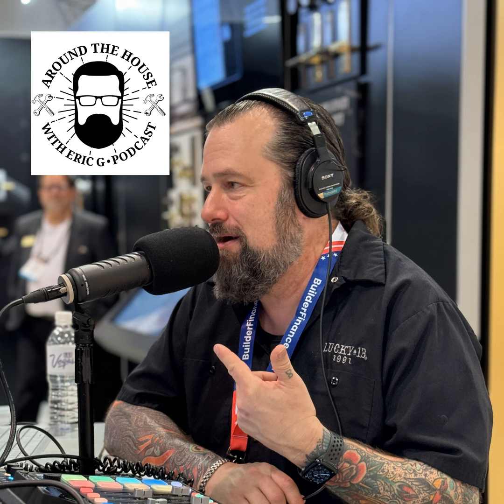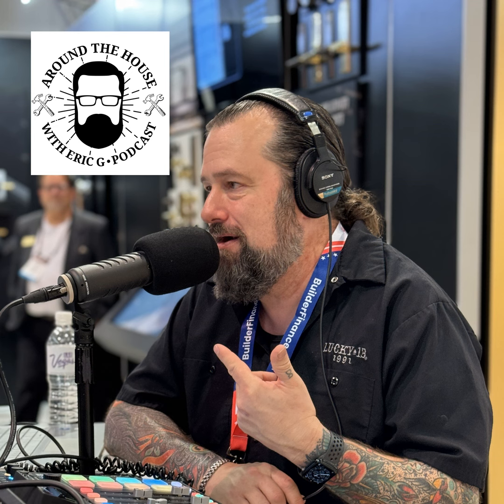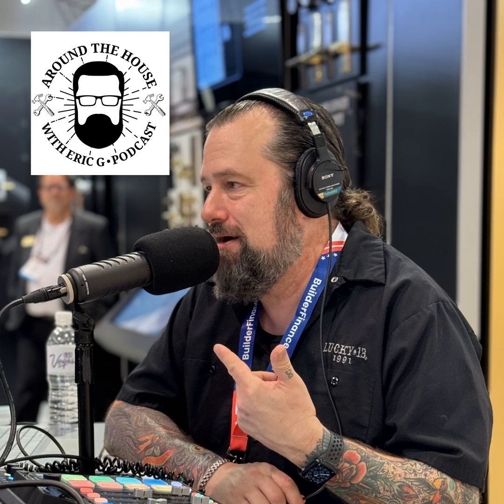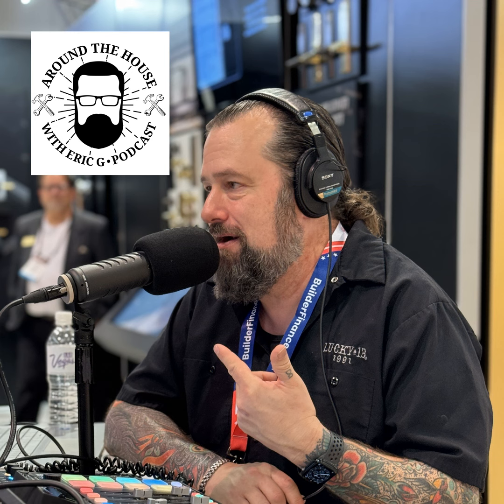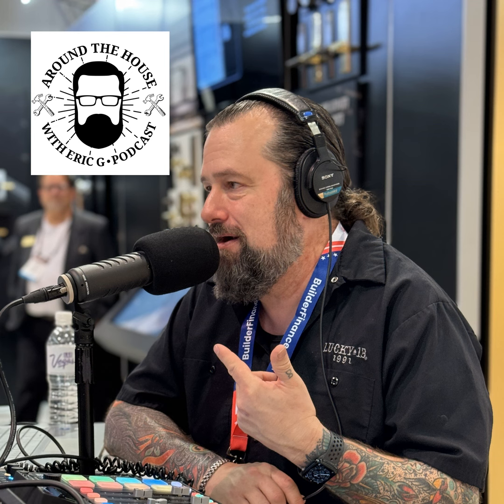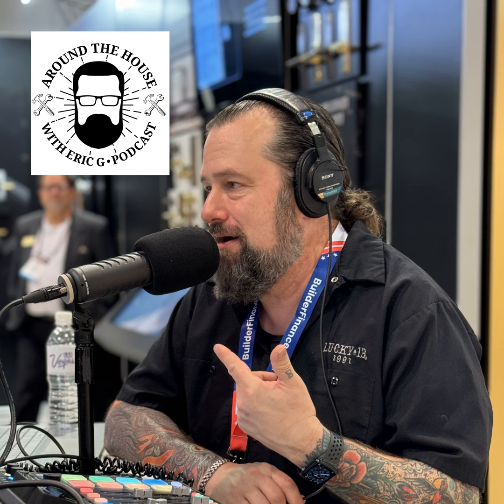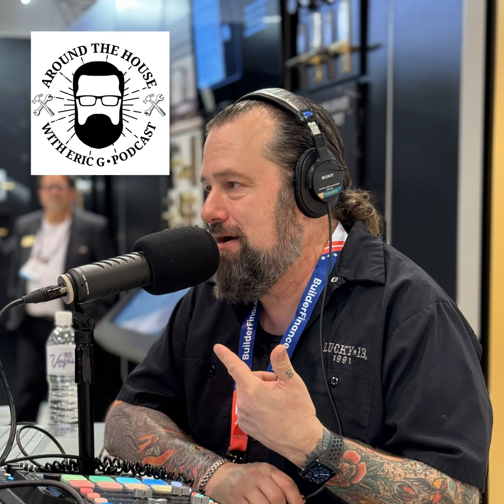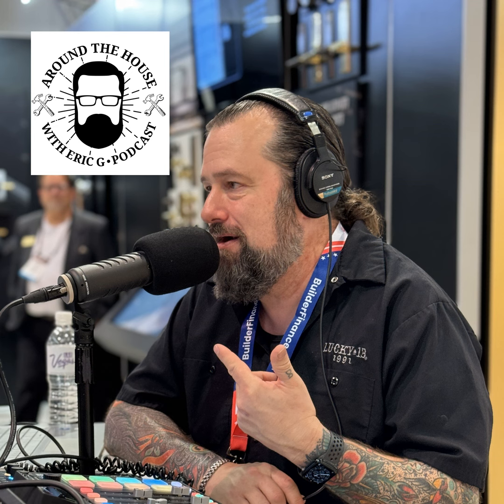Winter Wellness: Top 10 Tricks for Cleaner Indoor Air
As we transition into winter, many of us find ourselves spending more time indoors, making it crucial to focus on maintaining healthy air quality in our homes. This episode highlights my top 10 tips for improving indoor air quality, ensuring a safer and more comfortable environment for you and your family. From monitoring humidity levels to properly storing paints and chemicals, you'll discover practical strategies to enhance the air you breathe. We also delve into the importance of using efficient ventilation systems and air purifiers, as well as the potential dangers posed by common household items. Join me as we explore these essential tips for creating a healthier indoor atmosphere during the colder months.

The significance of indoor air quality becomes paramount as winter approaches, and families begin to hunker down inside their homes. Eric G. takes listeners through his top ten tips for achieving better air quality, starting with an essential yet often overlooked aspect: the proper storage of paints and chemicals. Many households store these items in attached garages, which can lead to VOCs infiltrating the home through air ducts. Eric advises relocating these substances to detached structures whenever possible to safeguard your living space from harmful pollutants.

The discussion transitions to humidity control, an often-neglected factor that can greatly affect indoor air quality. Eric explains how indoor humidity levels can swing between extremes, depending on geographic location and seasonal changes. The ideal range is between 30% and 50%, a balance that helps prevent mold growth while maintaining comfort. He suggests using weather stations to regularly monitor humidity levels throughout the home, especially in areas prone to dampness like basements and bathrooms. Eric also shares creative methods for adding moisture to the air, such as boiling water for steam, while cautioning against relying on humid air generated from showers, which can carry soap and cleaning product residues.

As the episode unfolds, Eric delves into other crucial elements impacting indoor air quality, including the importance of venting kitchen hoods properly to the outside and the advantages of investing in effective air filtration systems. He shares personal anecdotes about the air quality monitors he uses in his home, emphasizing the need for regular testing and maintenance to identify potential air quality issues early. This informative episode not only empowers homeowners with actionable strategies for enhancing their indoor environments but also raises awareness about the hidden hazards that can linger in our homes as we retreat indoors during the colder months.

Takeaways:

  •   Storing paints and chemicals outside your home significantly improves indoor air quality.
  •   Monitoring humidity levels between 30% and 50% is crucial for a healthy environment.
  •   Using proper ventilation in kitchens and bathrooms can drastically reduce indoor air pollutants.
  •   Investing in quality air filtration systems can help maintain cleaner indoor air.
  •   Regular testing for radon and mold should be part of your home maintenance routine.
  •   Cleaning with robotic vacuums helps keep pet hair and allergens at bay effectively.

To get your questions answered by Eric G give us a call in the studio at 24/7 and Eric G will get back to you and answer your question and you might end up in a future episode of Around the House.

If you want to join the Around the House Insider for access to the back catalog, Exclusive Content and a direct email to Eric G and access to the show early

We love comments and we would love reviews on how this information has helped you on your house! Thanks for listening! For more information about the show head

Information given on the Around the House Show should not be considered construction or design advice for your specific project, nor is it intended to replace consulting at your home or jobsite by a building professional. The views and opinions expressed by those interviewed on the podcast are those of the guests and do not necessarily reflect the views and opinions of the Around the House Show.

Mentioned in this episode:

Check out the latest from Monument Grills!